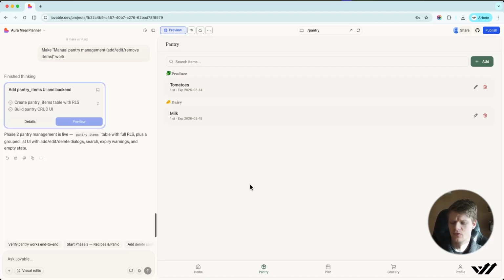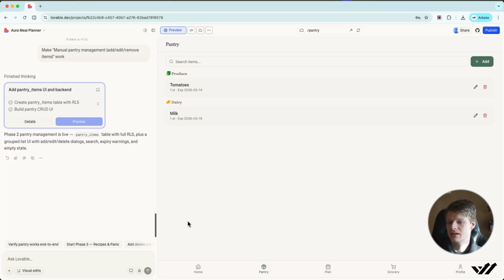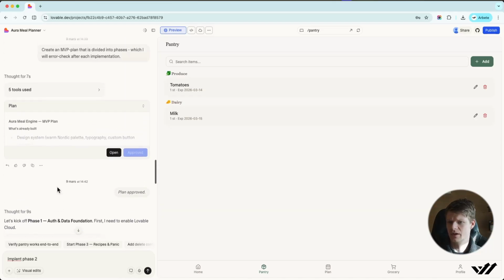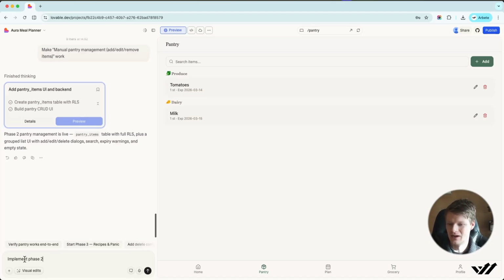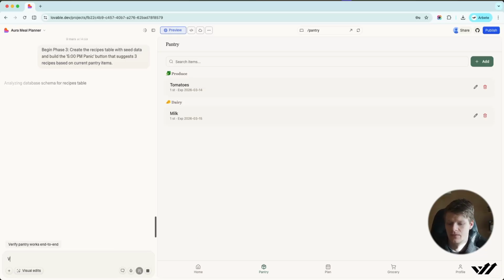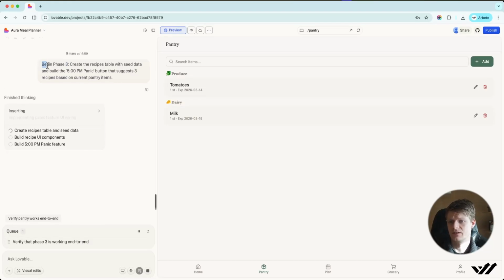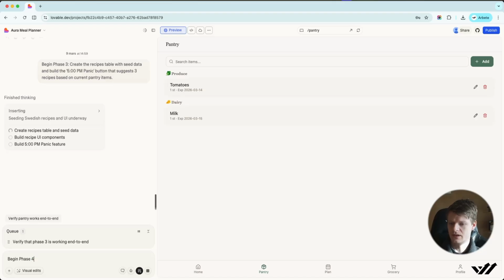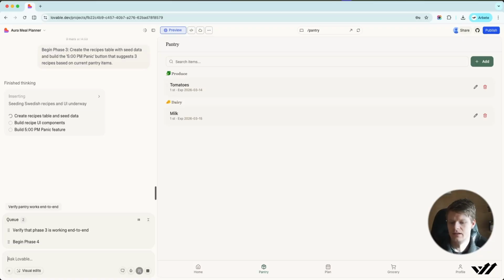Building in Lovable using phase queueing and browser testing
How to quickly build your MVP using your MVP-plan and phase queueing

Prompts:
1. Verify that phase 3 is working end-to-end
2. Test the apps most critical functions and features end-to-end